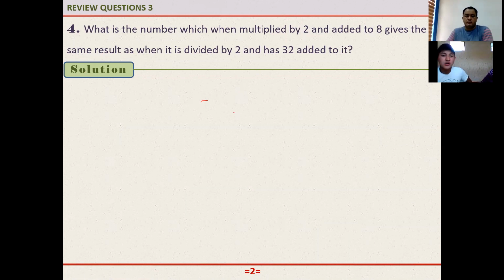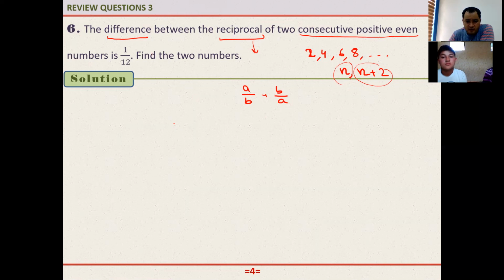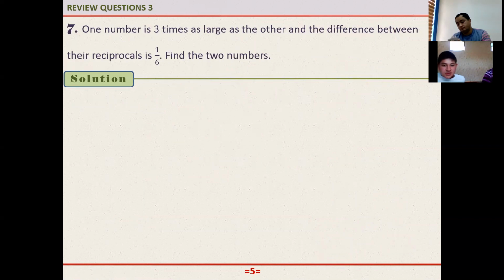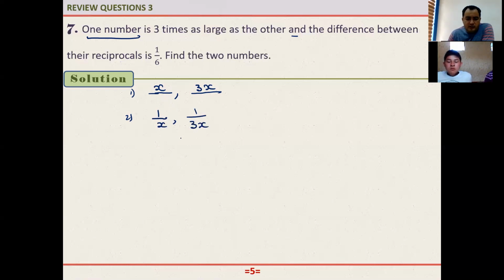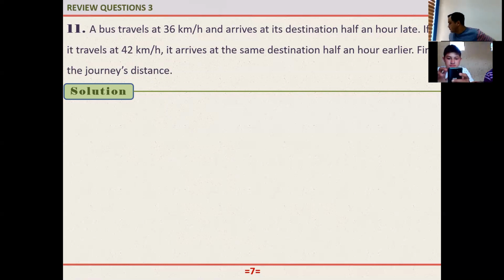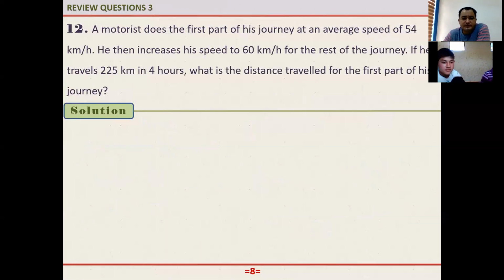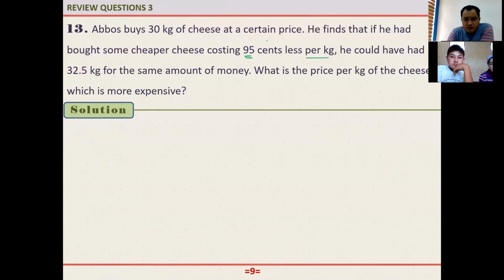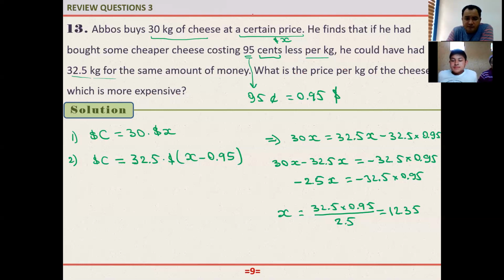Review Questions 3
Lesson 12 ~04 July 2020~
Private Math Class with M.Aziz